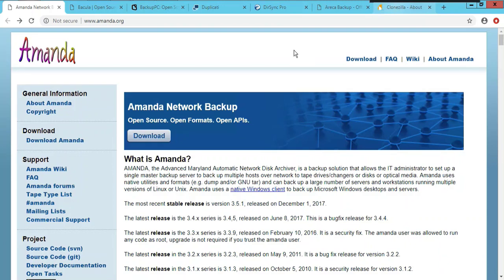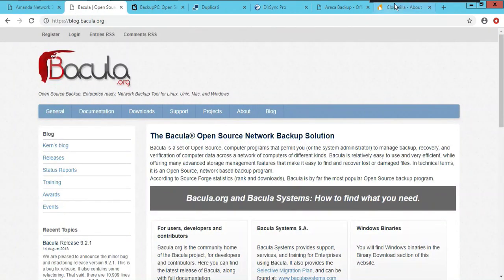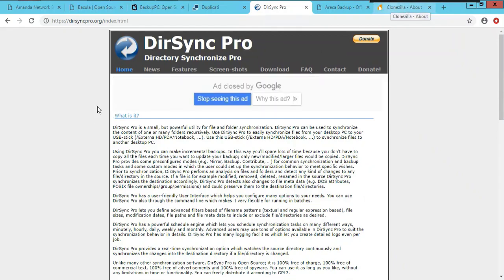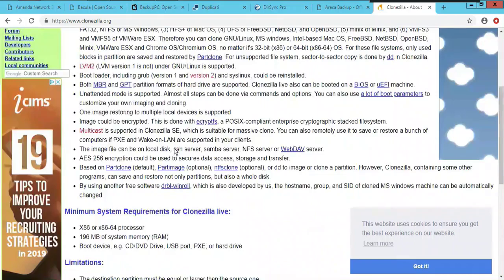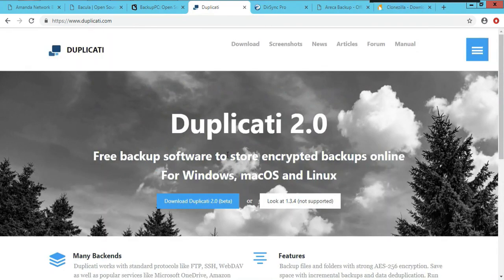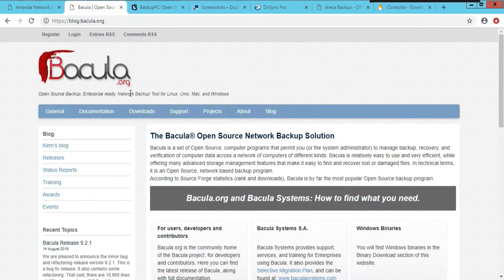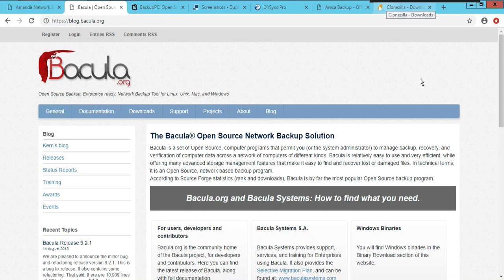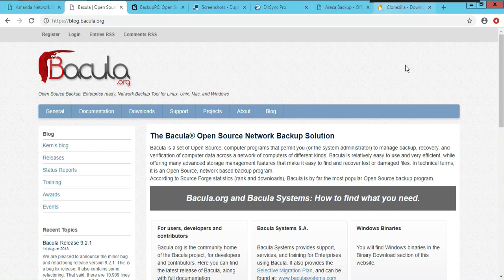Open Source Computer Backup Software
How can I Get an entry level I.T. Job with no prior experience , no certifications and no degrees

Learn Backup & Restore with CommVault,Get a High paying JOB
Learn Windows Server, Linux, Oracle, CommVault, VMware, Amazon AWS, NetApp & Get a High Paying IT JOB.

How to get your CommVault v10 working in 2 hours.